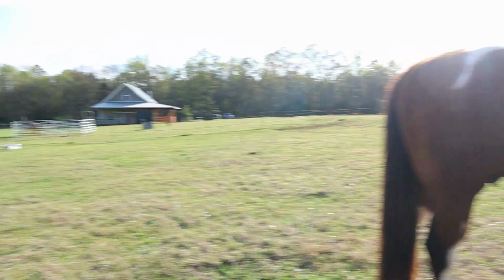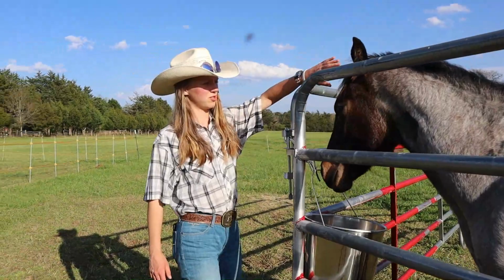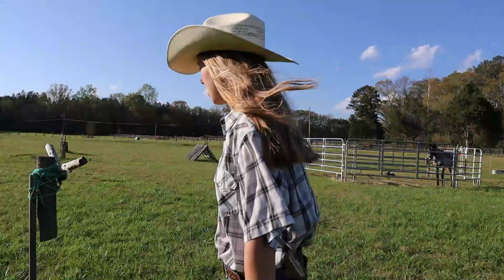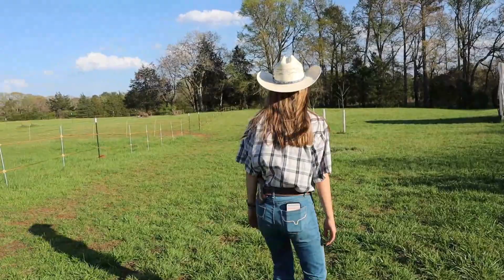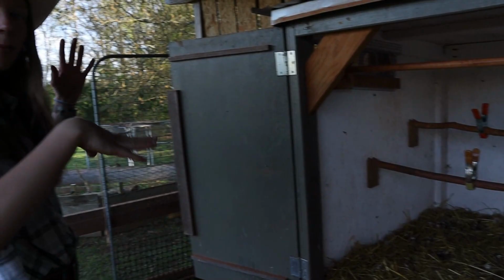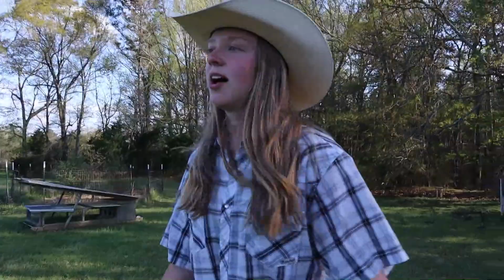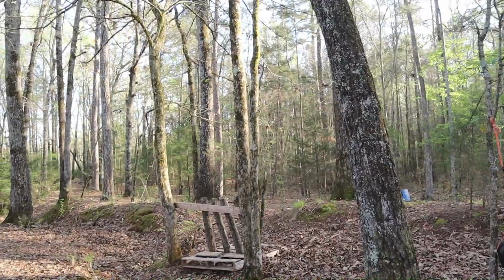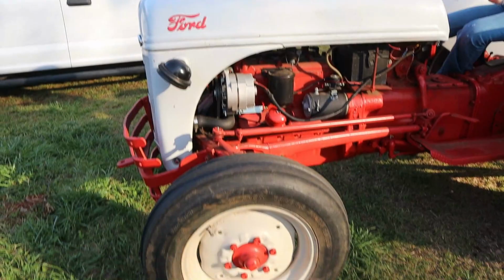the FARM TOUR - '23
honestly so curious how different it will be next year!!
Socials!!